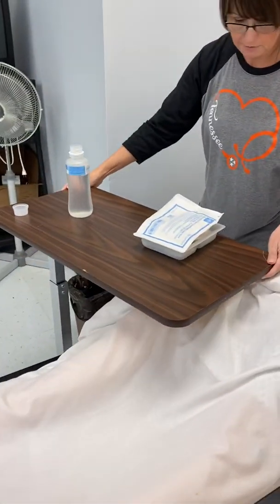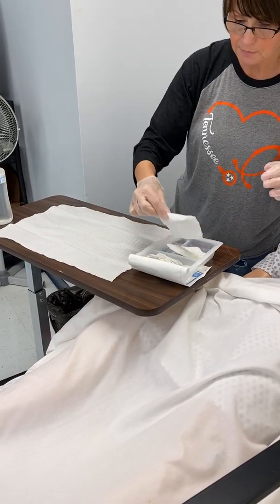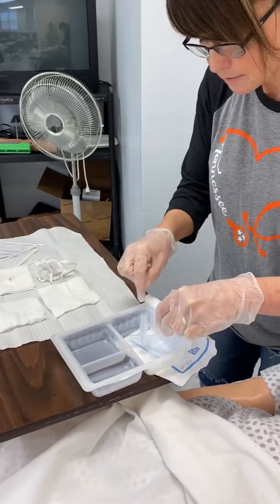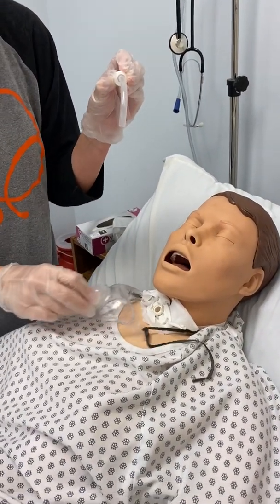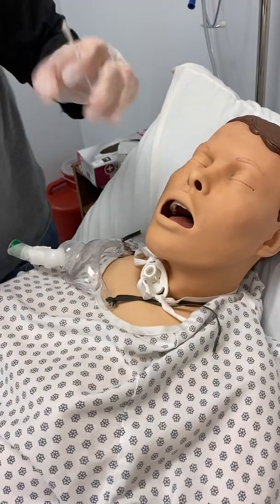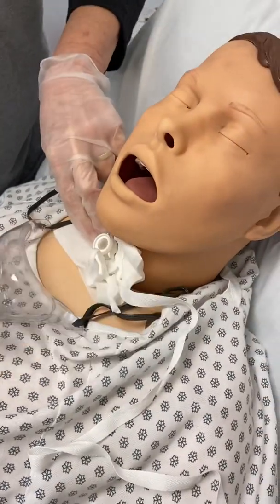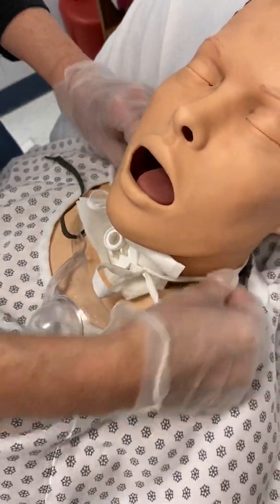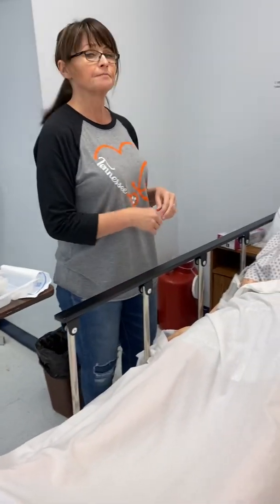Tracheostomy Care Skill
Cleaning a tracheostomy